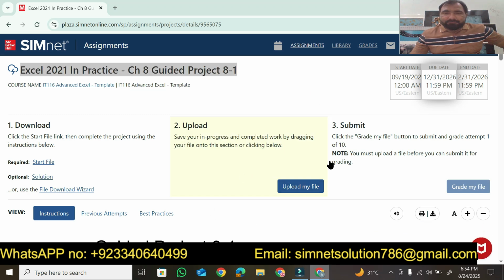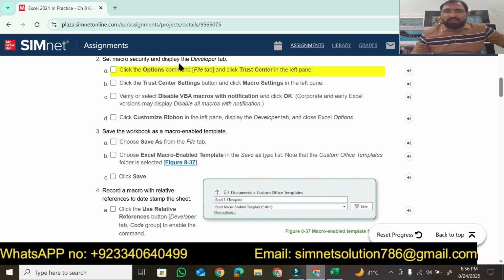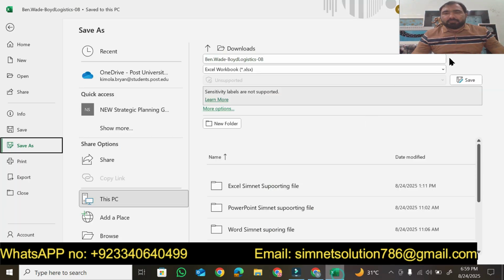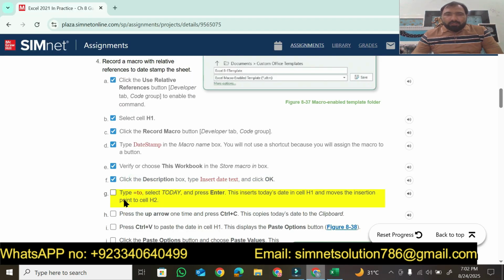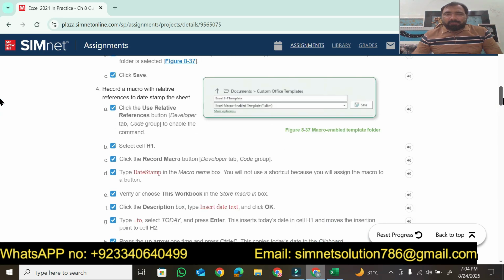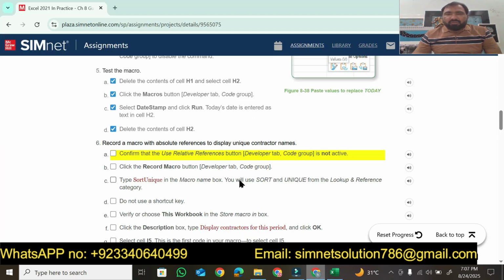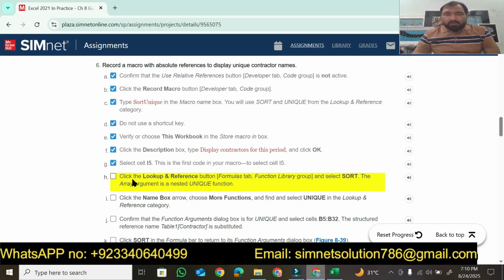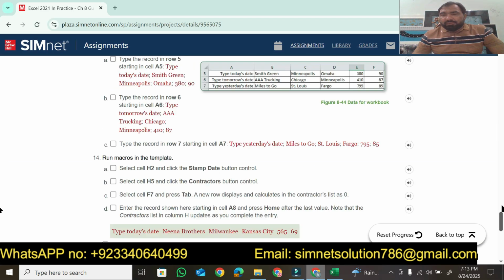Excel 2021 In Practice Ch 8 Guided Project 8-1 | Excel Chapter 08 Guided Project 8-1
Guided Project 8-1#GuidedProject8-1#Guided_Project_8-1#
excel2021inpracticech8guidedproject8-1#excel 2021 in practice ch 8 guided project 8-1#excel_2021_in_practice_ch_8_guided_project_8-1
ch_8_guided_project_8-1#chp08GuidedProject8-1#chp 08 Guided Project 8-1#BoydLogistics-08.xlsx#BoydLogistics#SIMnet 8.1, 8.2, 8.3, 8.4, 8.5
chp8 chp 8 excel2021 excel_2021 Excel 2021 In Practice - Ch 8 Guided Project 8-1#Excel2021InPractice-Ch8GuidedProject8-1#guidedproject

excel2021inpracticech8guidedproject8-1
excel_2021_in_practice_ch_8_guided_project_8-1
ch_8_guided_project_8-1
chp08GuidedProject8-1
chp 08 Guided Project 8-1

Excel2021InPractice-Ch8GuidedProject8-1
guided project
guided project 8-1
guidedproject8-1

GuidedProject8-1
Guided_Project_8-1

guided project
guided project 8-1
guidedproject8-1

Boyd Logistics is developing a template with macros. To complete the template you record macros, assign them to Button
form controls, edit VBA code, and create a macro-enabled workbook.
[Student Learning Outcomes 8.1, 8.2, 8.3, 8.4, 8.5]
File Needed: BoydLogistics-08.xlsx (Available from the Start File link.)
Completed Project File Name: [your name]-BoydLogistics-08.xlsx
Skills Covered in This Project
Set macro security options.
Save a macro-enabled template.
Record a VBA macro.
Record a macro with relative references.
Record a macro with absolute references.
Run VBA macros.
Assign macros to Button form controls.
Edit a macro in the Visual Basic Editor.
1. Open the BoydLogistics-08.xlsx start file. The file will be renamed automatically to include your name. Change the
project file name if directed to do so by your instructor, and save it.
2. Set macro security and display the Developer tab.
a. Click the Options command [File tab] and click Trust Center in the left pane.
b. Click the Trust Center Settings button and click Macro Settings in the left pane.
c. Verify or select Disable VBA macros with notification and click OK. (Corporate and early Excel versions
may display Disable all macros with notification.)
d. Click Customize Ribbon in the left pane, display the Developer tab, and close Excel Options.
3. Save the workbook as a macro-enabled template.
a. Choose Save As from the File tab.
b. Choose Excel Macro-Enabled Template in the Save as type list. Note that the Custom Office Template